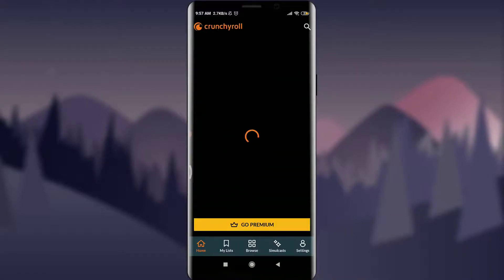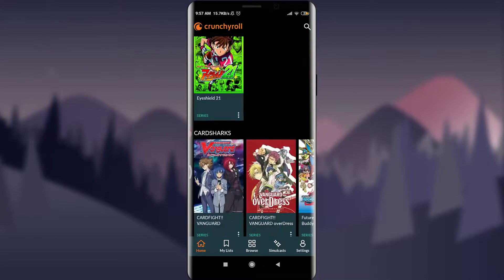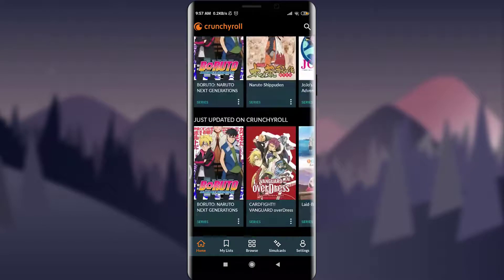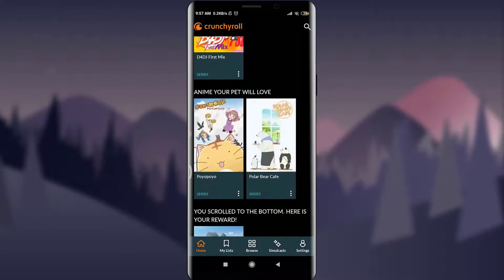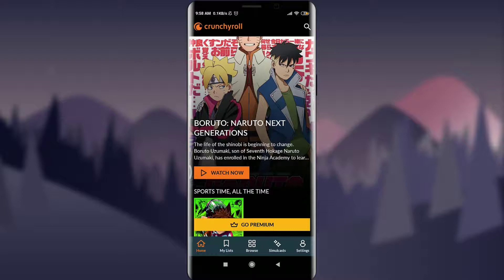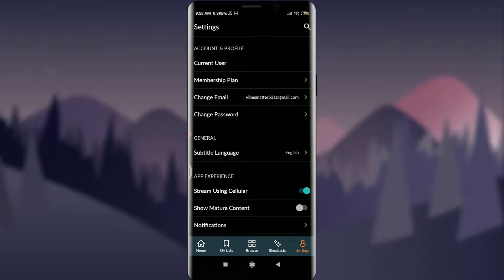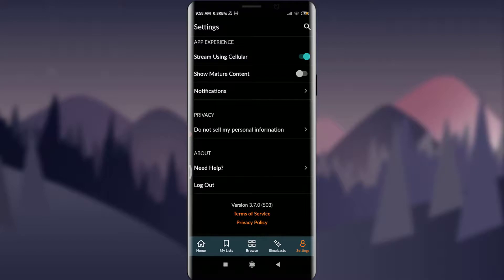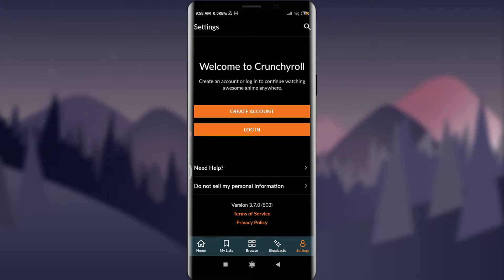Logout of Crunchyroll | Sign Out Crunchyroll App 2021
In this video I will guide you in step by step process to log out or sign out of your account on the Crunchyroll app.